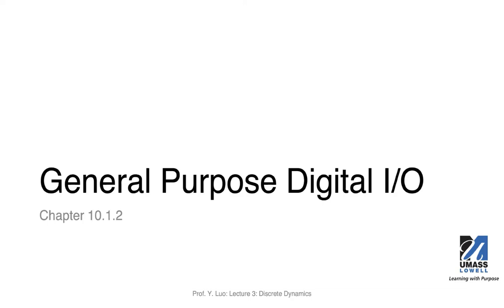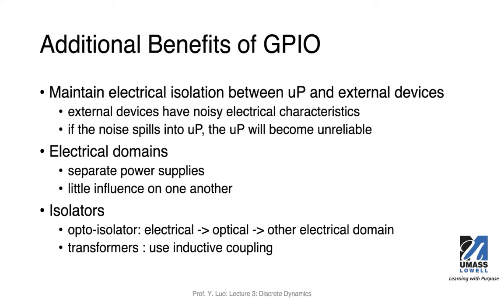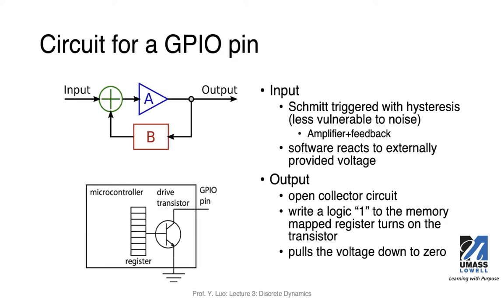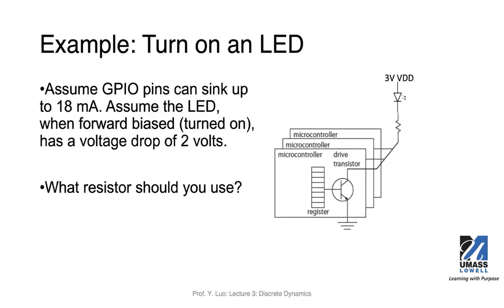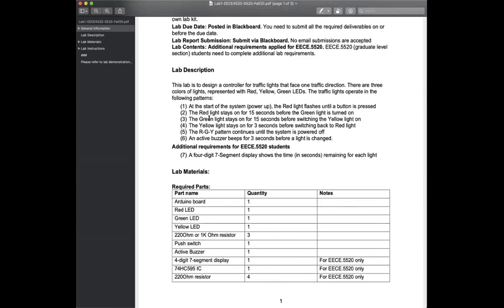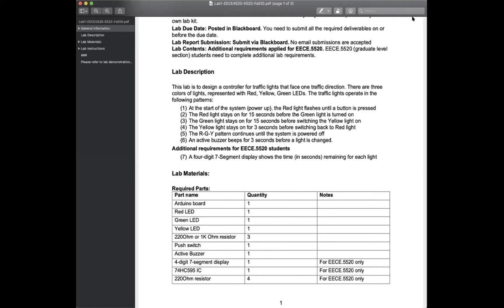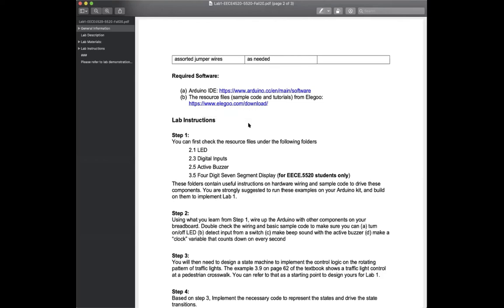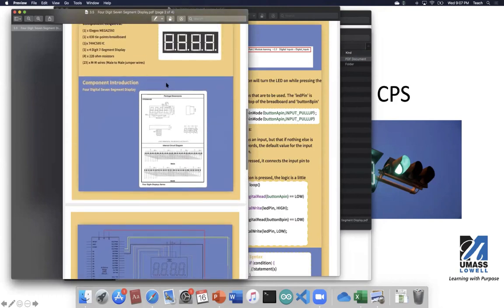8-Entrada Saída Digital - Propósito Geral - Laboratório 1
Este vídeo apresenta brevemente a E/S digital de uso geral, bem como o controlador de semáforo Lab 1.

Agradecimento: os slides sobre E/S digital são de Lee e Seshia.